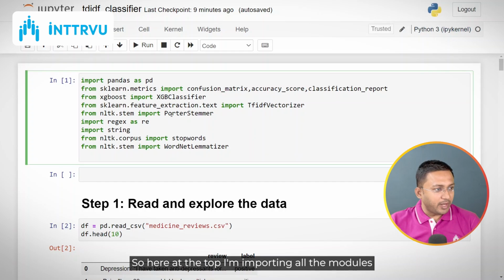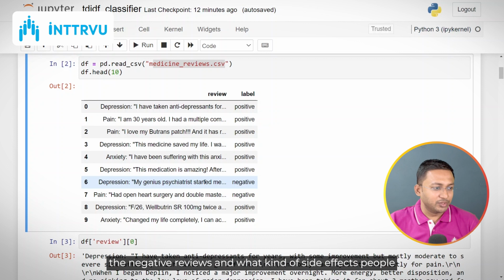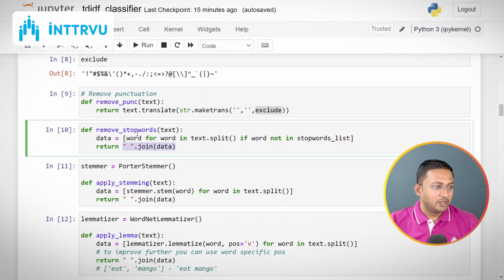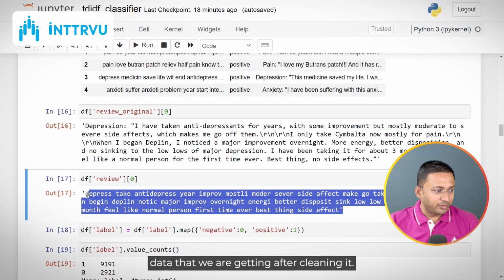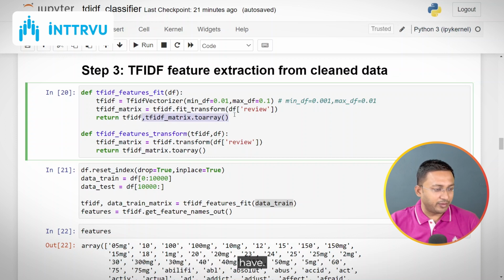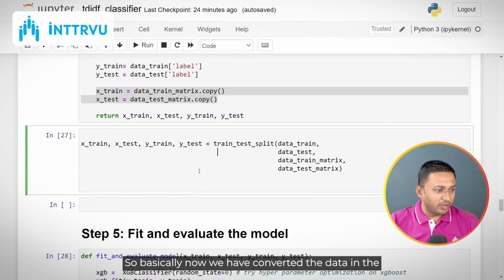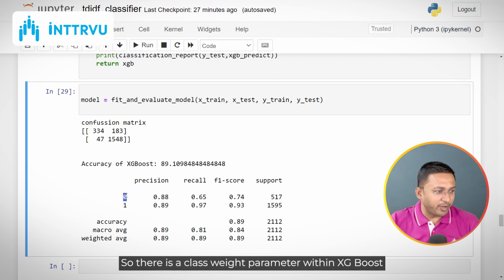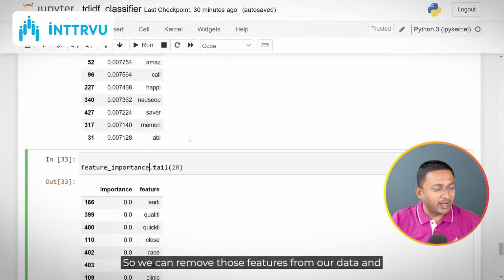Medicine Review Classification Model Using XGBoost Classifier |Machine Learning Project| Inttrvu.ai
Building a medicine review classification model using XGBoost (Extreme Gradient Boosting) classifier can be a great approach. XGBoost is known for its efficiency and effectiveness in handling structured data, making it suitable for this task.
In this video, Mr. Rohit Mande (Founder of Inttrvu.ai) will build classification model of medicine review using XG Boost classifier

Here's a step-by-step guide on how you can proceed:
1. Data Collection and Preprocessing:
* Gather a dataset of medicine reviews. You can find such datasets on platforms like Kaggle or through web scraping from medicine review websites.
* Preprocess the data by cleaning text, removing special characters, converting text to lowercase, tokenizing, removing stop words, and stemming or lemmatizing the words.
2. Feature Extraction:
* Use techniques like TF-IDF (Term Frequency-Inverse Document Frequency) or word embeddings (like Word2Vec or GloVe) to convert text data into numerical features.
* You may also consider other features like review length, sentiment scores, etc.
3. Split Data:
* Split the dataset into training and testing sets to evaluate the model's performance.
4. Train XGBoost Model:
* Initialize and train an XGBoost classifier on the training data.
* Tune hyperparameters like learning rate, maximum depth, and number of estimators using techniques like grid search or random search to optimize performance.
5. Evaluate Model:
* Evaluate the trained model on the testing data using metrics like accuracy, precision, recall, F1-score, and confusion matrix.
6. Improve Model (if necessary):
* If the model performance is not satisfactory, consider adjusting hyperparameters, feature engineering, or using more advanced techniques like ensemble methods.
7. Deployment:
* Once satisfied with the model's performance, deploy it in a suitable environment where it can be accessed for classifying new medicine reviews.

Additional Tips:
Consider techniques like cross-validation to ensure robustness of your model.
Handle class imbalance if present in your dataset using techniques like oversampling, undersampling, or using class weights.
Monitor the model's performance over time and retrain it periodically with new data to maintain its accuracy.
By following these steps, you can build an effective medicine review classification model using the XGBoost classifier

Whether you're a beginner or an experienced practitioner, this tutorial equips you with the knowledge and skills to create a robust medicine review classifier using XGBoost.
Don't miss out on this essential guide to leveraging machine learning for analyzing medicine reviews. Watch now and start building your own classifier today!

Video Timestamps
00:00 Introduction
00:42 Importing Modules
01:15 Read & Explore Data
04:11 Text Data Cleaning
11:14 TFIDF Feature Extraction From Cleaned Data
15:10 Prepare Data For Model Training
16:07 Fit & Evaluate The Model
19:19 Get Feature Importance From XG Boost